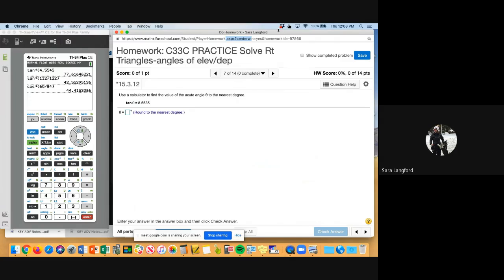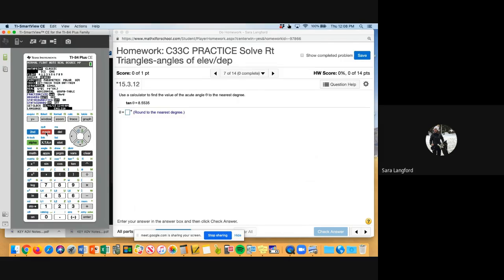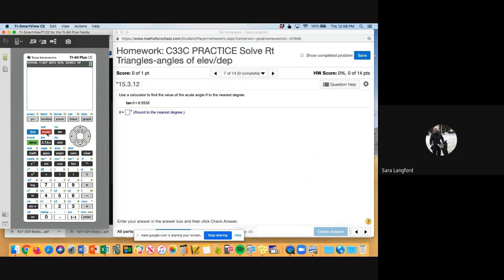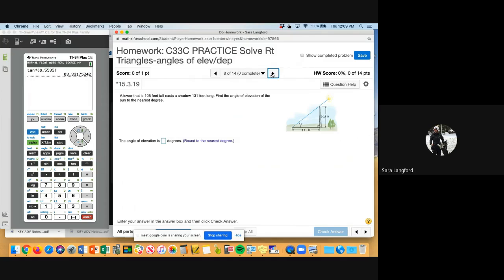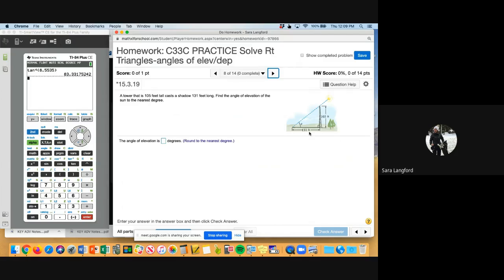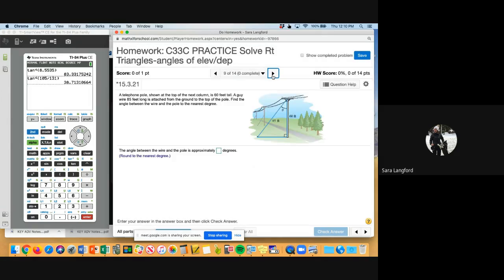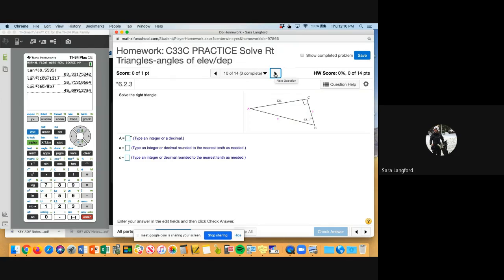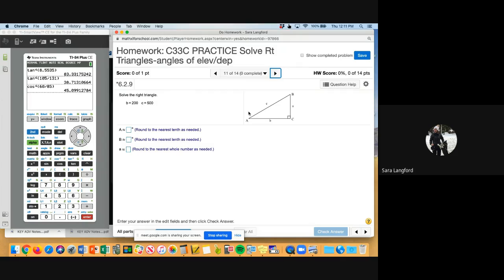ADV- Use calculator to find an angle when trig ratio is known